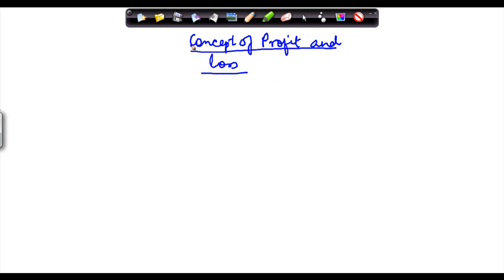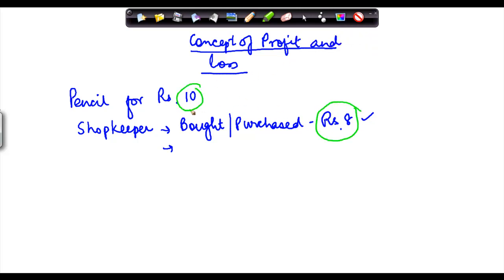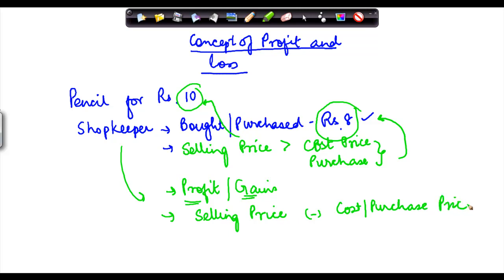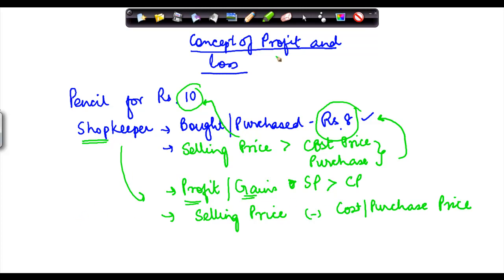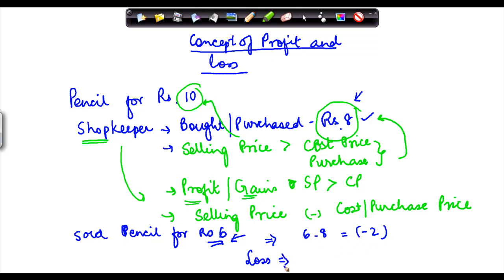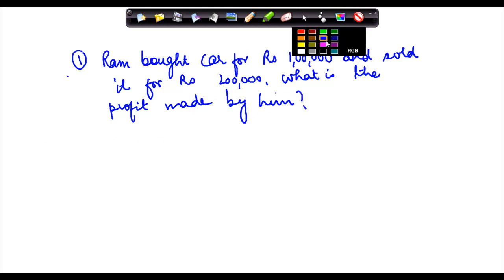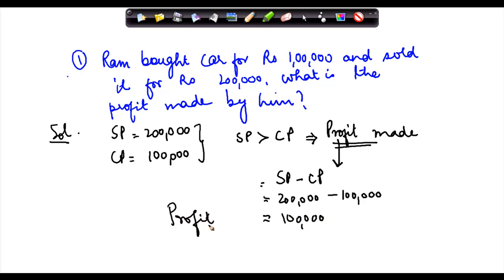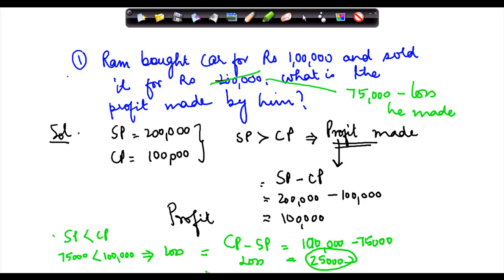concept of profit and loss - Profit and Loss - Maths - Class 8/VIII - ISCE|CBSE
Learn About - concept of profit and loss - Profit and Loss - Maths - Class 8/VIII - ISCE|CBSE